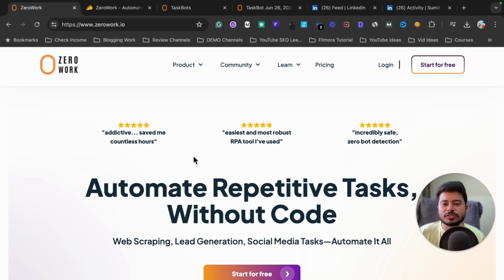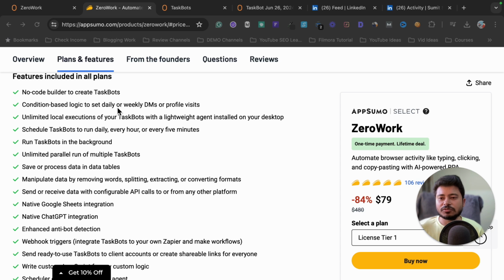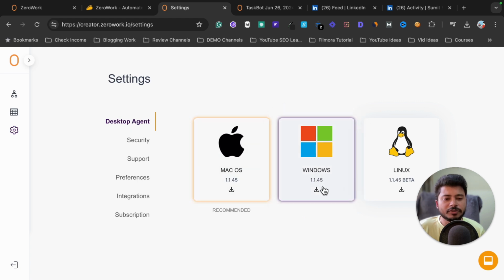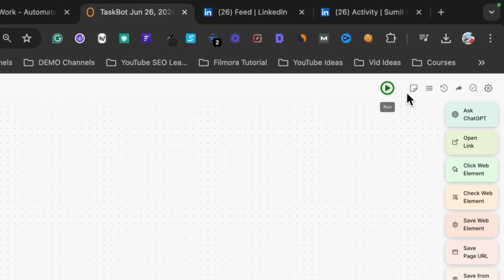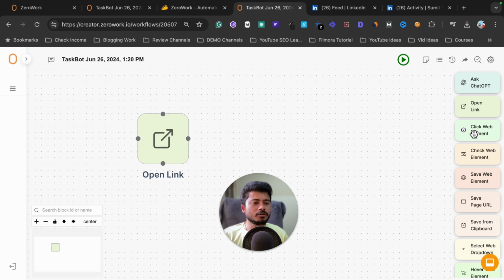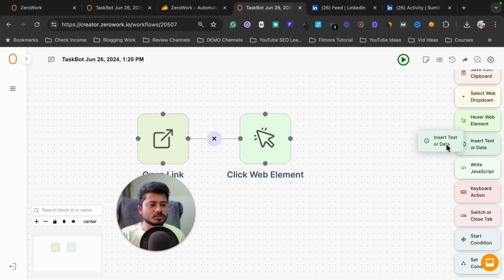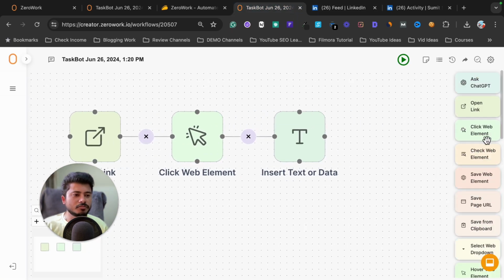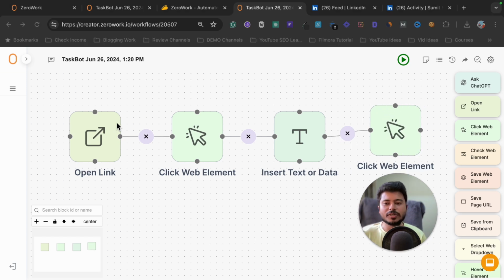🔥 ZeroWork Review 2024: I've Build A LinkedIn Automation (AppSumo)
ZeroWork review & tutorial video: Watch Me Build a LinkedIn Automation in front of you.

⏰ CHAPTERS

00:00 Introduction
00:20 What is ZeroWork?
01:05 Alternative to & Integrations
01:30 ZeroWork Features
02:10 ZeroWork AppSumo Pricing
02:50 ZeroWork UI & UX
03:10 Install Zerodesk Desktop App
03:28 ChatGPT Integration Setup
03:44 About our LinkedIn Automation
04:00 Creating LinkedIn TaskBot
05:00 Applying Cookies
09:20 Final Automation LIVE Demo
10:47 ZeroWork Lifetime Deal Link
11:08 Conclusion

In this ZeroWork review video, I’ve shared how to create a LinkedIn automation without any coding skill.

I’ve discussed everything step by step in this video from a to z. After watching this video, you’ll understand how to automate your social media tasks or any other tasks with Zero Work.

ZeroWork Lifetime deal is currently available on AppSumo at very less price. So, I’ll recommend you to get ZeroWork AppSumo deal and start automating your daily repetitive works.

NOTE: With ZeroWork, you can Automate browser activity like typing, clicking, and copy-pasting with AI-powered RPA.

ZeroWork Features That I Love:

- No-code builder to create TaskBots
- Condition-based logic to set daily or weekly DMs or profile visits
- Unlimited local executions of your TaskBots with a lightweight agent installed on your desktop
- Schedule TaskBots to run daily, every hour, or every five minutes
- Run TaskBots in the background
- Unlimited parallel run of multiple TaskBots
- Save or process data in data tables
- Manipulate data by removing words, splitting, extracting, or converting formats
- Send or receive data with configurable API calls to or from any other platform
- Native Google Sheets integration
- Native ChatGPT integration
- Enhanced anti-bot detection
- Webhook triggers (integrate TaskBots to your own Zapier and make workflows)
- Send ready-to-use TaskBots to client accounts or create shareable links for everyone
- Write custom JavaScript for any custom logic
- Scheduler executed by the local agent
- Desktop agent can be installed and used on an unlimited number of machines
- Desktop agent available in Mac, Windows, and Linux

✅ Create your course and sell it for up to $997 in the next 7 days